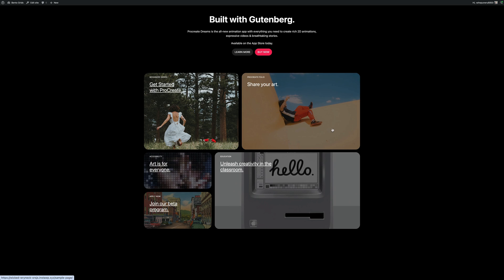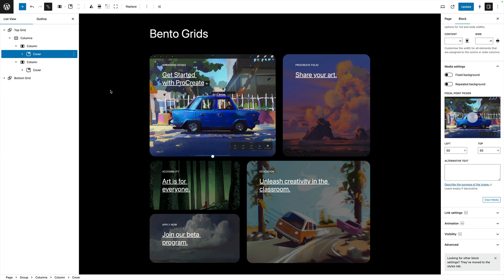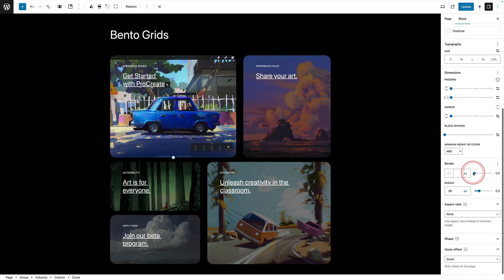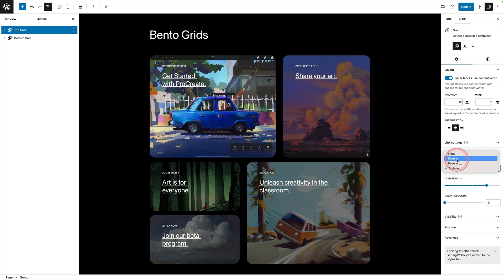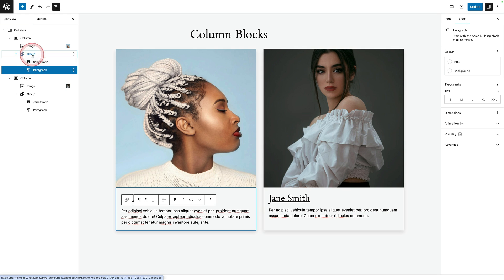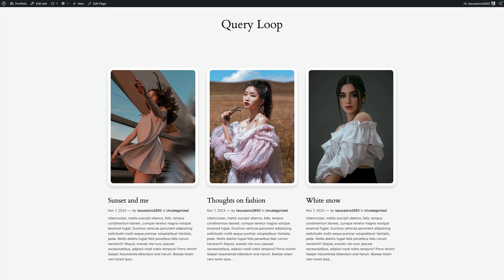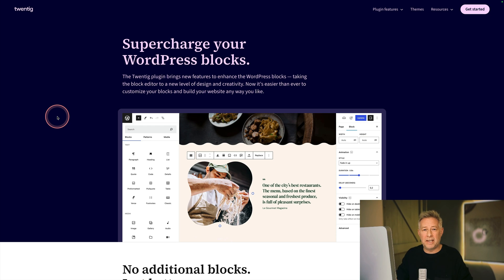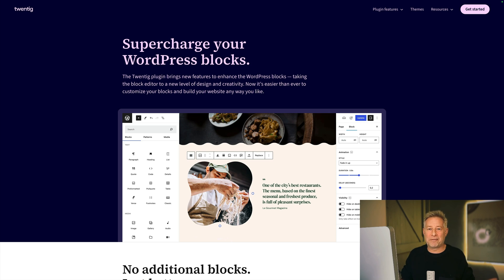The Perfect WordPress Plugin for your Block Theme (and it's FREE!) 🔥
Timeline
0:00 - Intro
0:50 - Make Gutenberg Cover Block Clickable
1:30 - Add hover animations to the Gutenberg Cover Block
2:20 - Add CSS animations to WordPress Gutenberg
3:00 - Create a Card Layout
3:20 - Add hover styles to the Navigation Block
3:30 - Change responsive Gutenberg Layouts
3:35 - Hide Gutenberg Blocks on Mobile